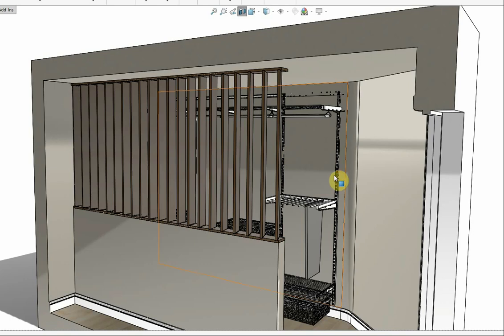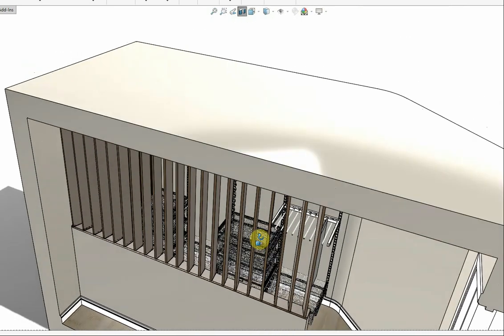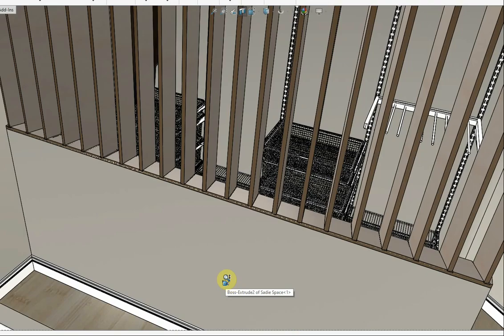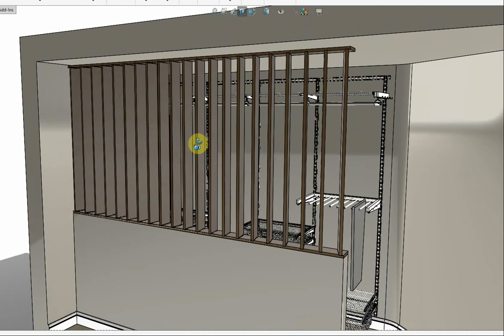Sadie ply detail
Elfa storage design and Elfa install, but Elfa